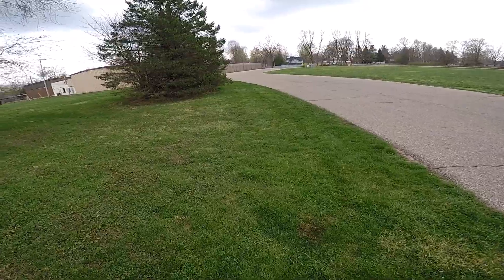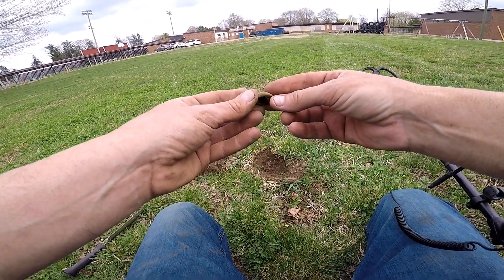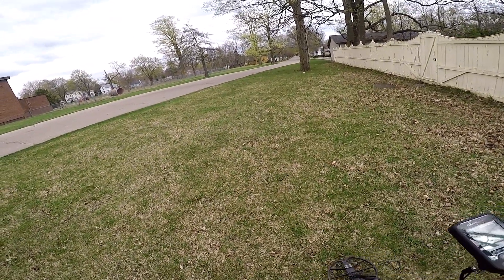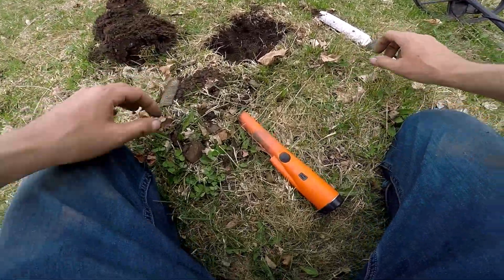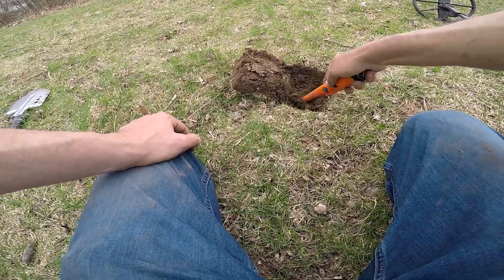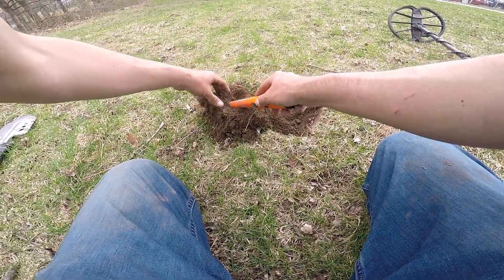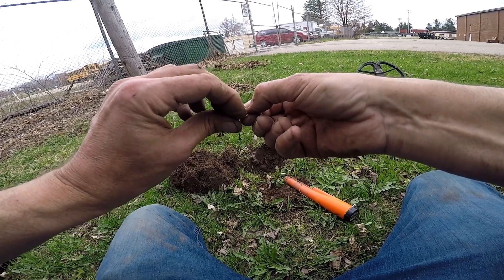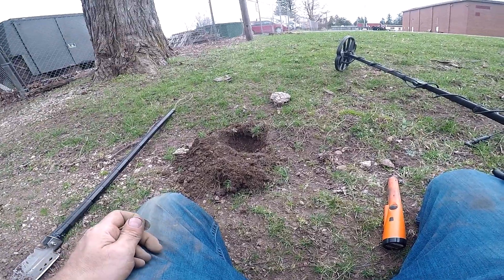First Silver Canadian Coin Metal Detecting Nokta Makro Simplex Old Elementary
First Silver Canadian 10 Cent Coin. First Elizabeth ll Coin 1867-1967. Wheat penny and a couple unknowns. Nice day in Bellevue Michigan at the old elementary